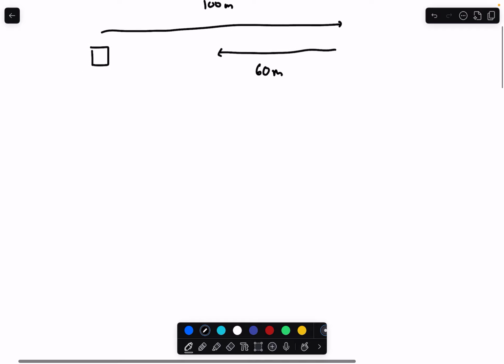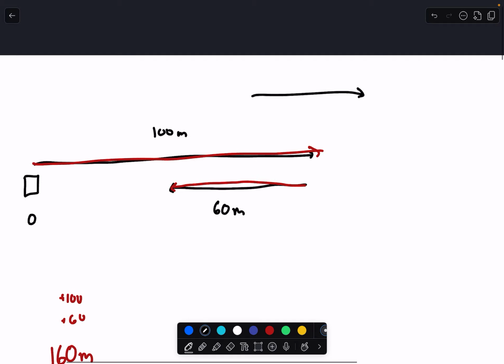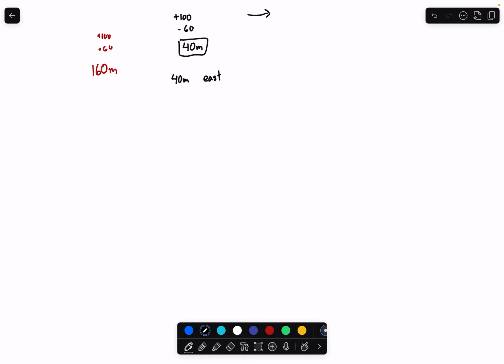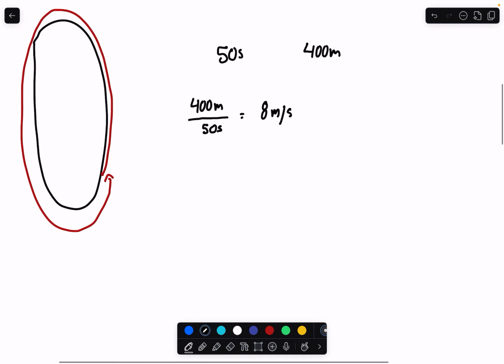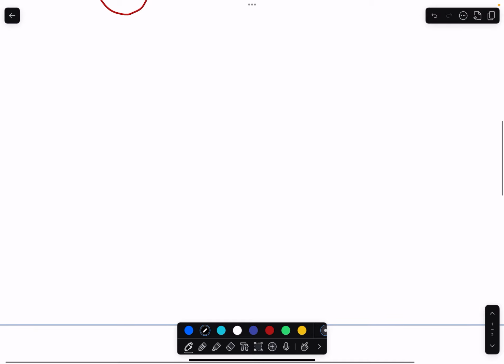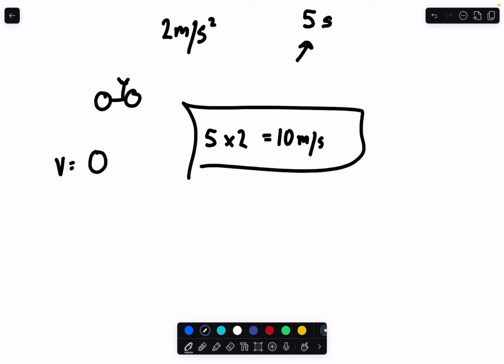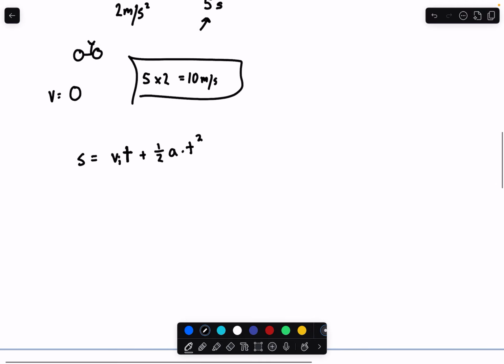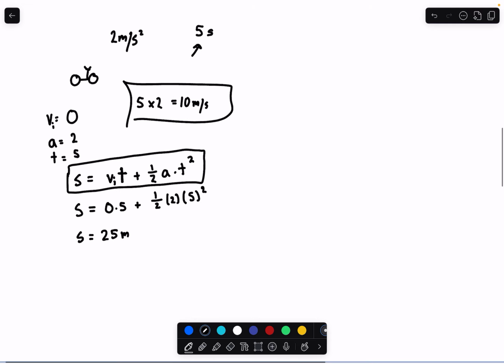Kinematics Examples: Displacement, Velocity & Acceleration in Action | Engineering Dynamics Lesson 2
This is Lesson 2 of my Engineering Dynamics series! Now that we’ve introduced displacement, velocity, and acceleration in Lesson 1, it’s time to apply those ideas in practice.

In this video, we walk through a series of kinematics examples that help solidify your understanding of how objects move. Whether you're calculating distance traveled, average velocity, or acceleration, these examples will show you exactly how to approach and solve motion problems step-by-step.

📘 What You’ll Learn:

How to calculate displacement and distance

How to find velocity and acceleration from motion data

Common mistakes in kinematics and how to avoid them

Real-world applications of motion analysis

🎥 Featuring clear visual animations to make physics intuitive.

🎯 Perfect for students learning physics from scratch or anyone reviewing kinematics concepts.